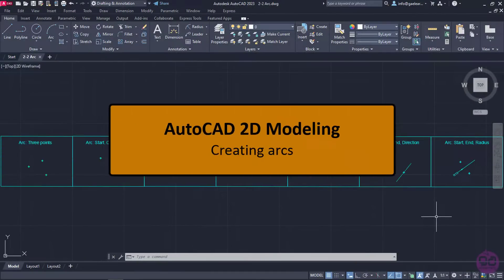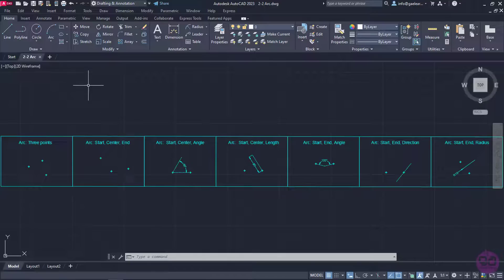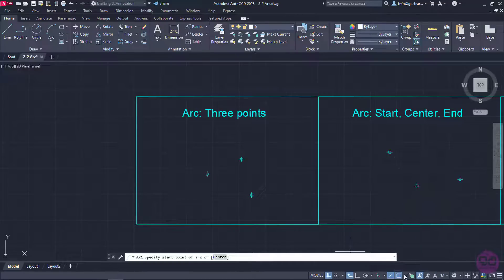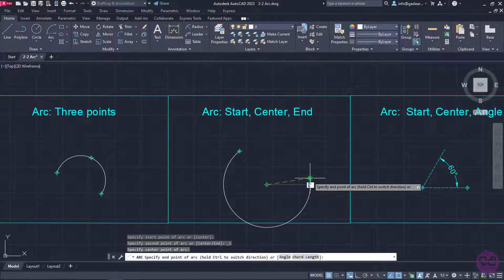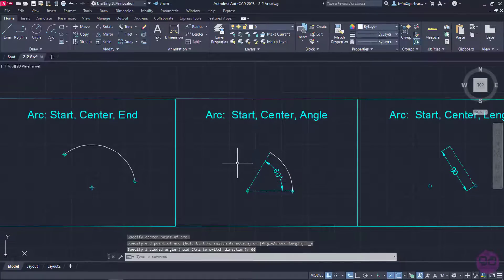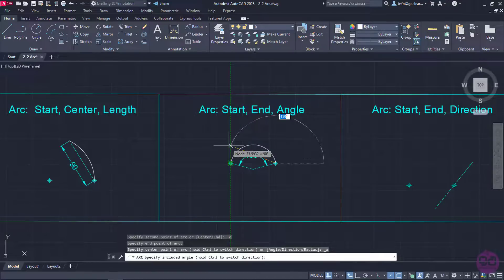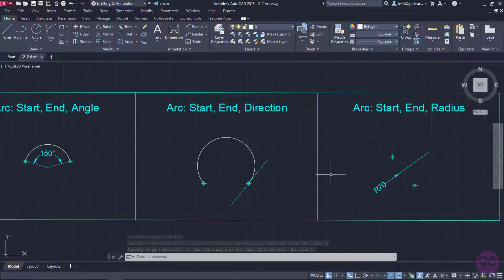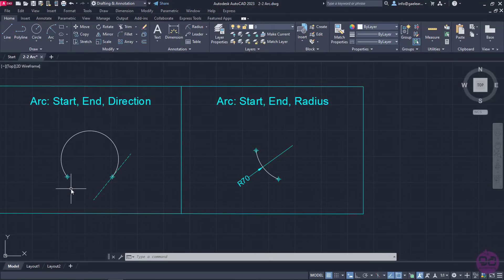2-2 How to Draw Arcs in AutoCAD (AutoCAD Tutorial)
In this video you will learn how to activate and use the “Arc” tool as well as the several different ways to create an arc, depending on the data you have available. Some of the options the arc tool provides are to create an arc by defining three random points, to specify its start, its center and its end, angle, or length, or to specify its start, its end and angle, direction or radius. All those methods of creating arcs are explained in detail in the video.